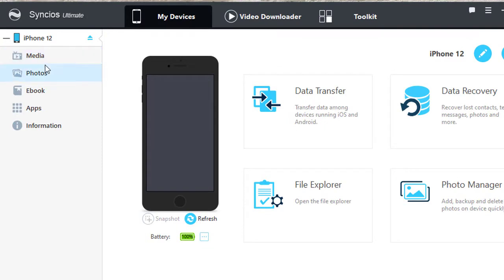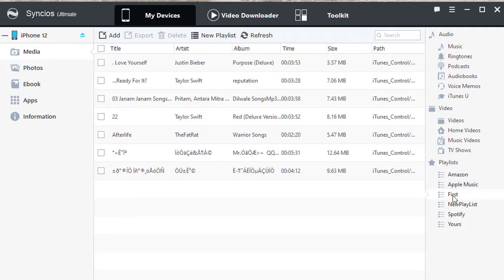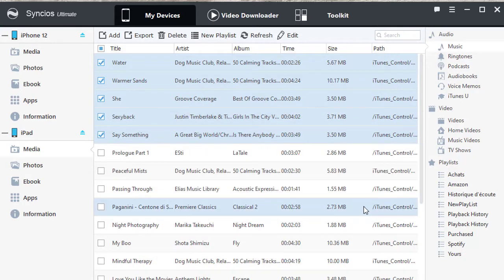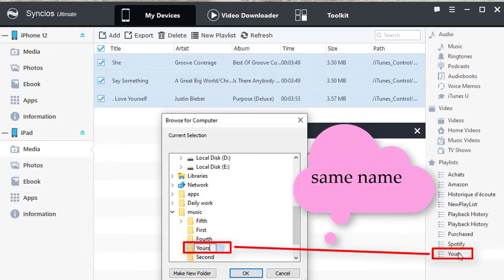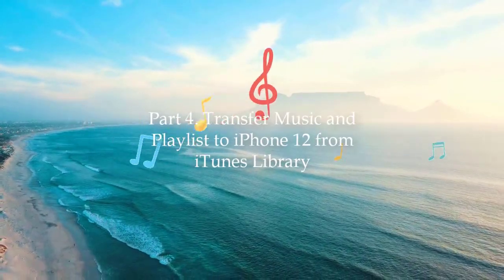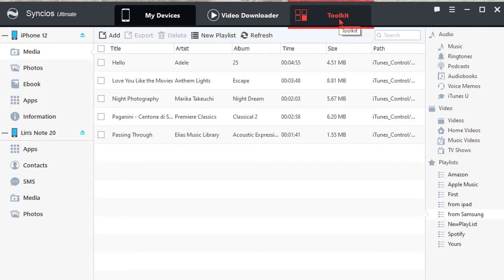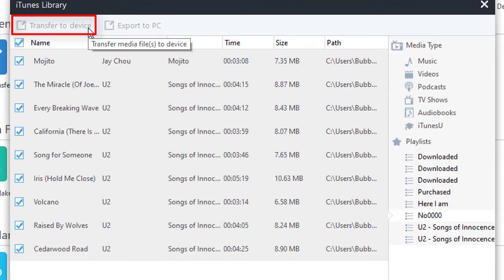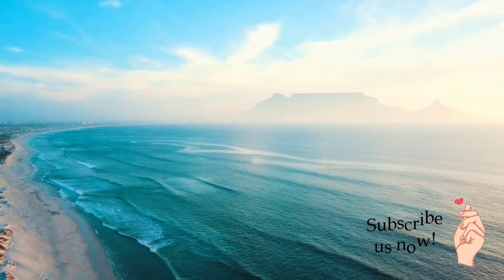How to Transfer Music and Playlist to iPhone 12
If you want to import music and playlists to iPhone 12 from Windows PC, Mac, an iOS or Android device, iTunes Library, you are in the right place.

Syncios Mobile Manager, best mobile manager tool which helps you transfer photos, videos, music, contacts, apps and more between computer and mobile phones.

Part 1: Export and Import Music and Playlists from Windows/Mac to iPhone 12
Part 2: Transfer iPhone/iPad/iPod Touch Music and Playlists with iPhone 12
Part 3: Move Android Music to iPhone 12
Part 4: Transfer iTunes Media to iPhone 12 without Overwriting